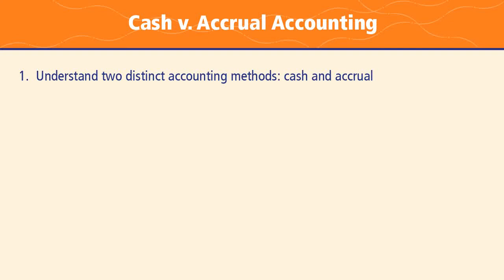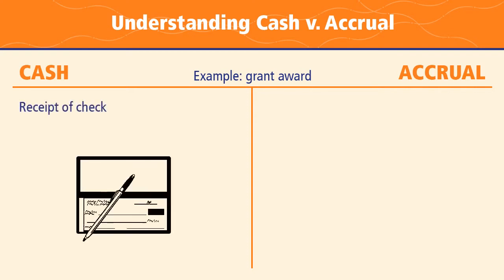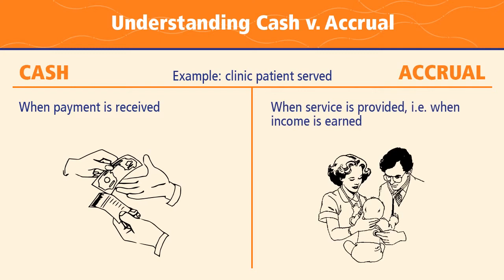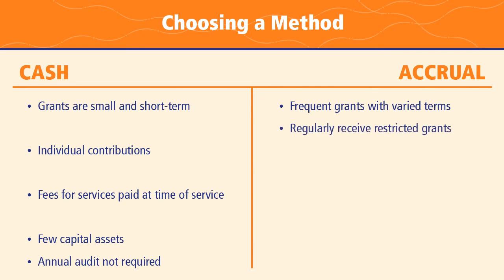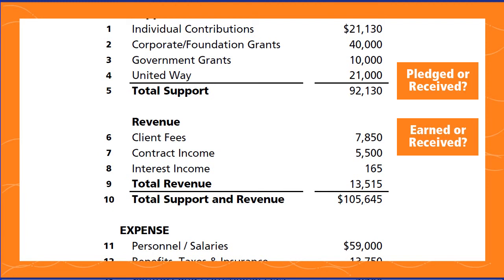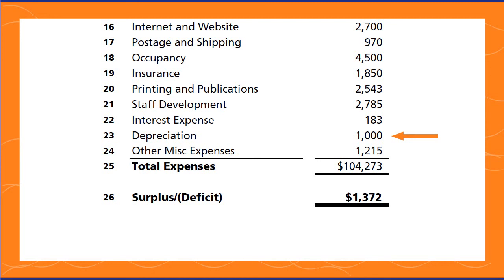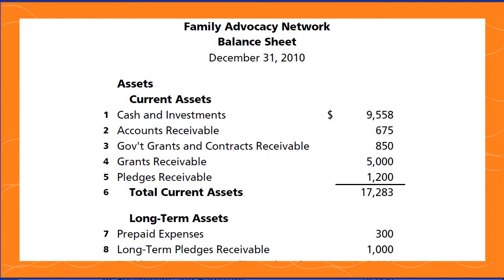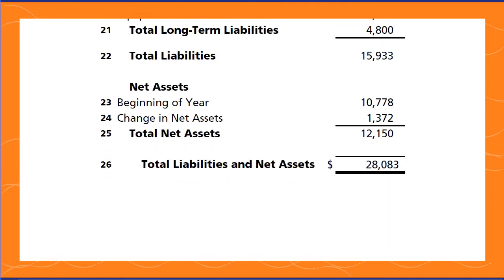Accrual vs Cash Accounting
With this video, you will learn some of important part of basic accounting.